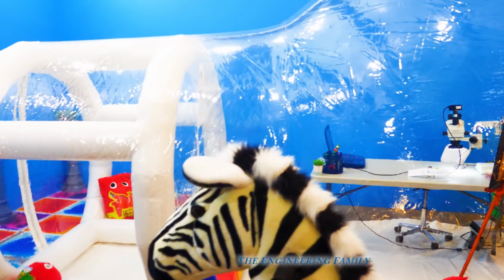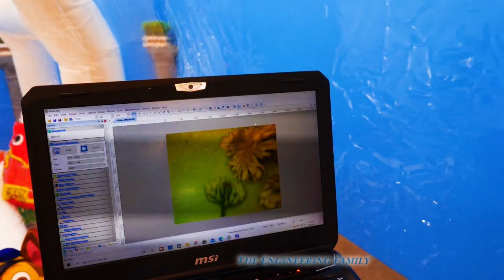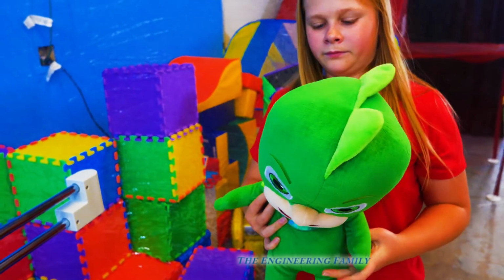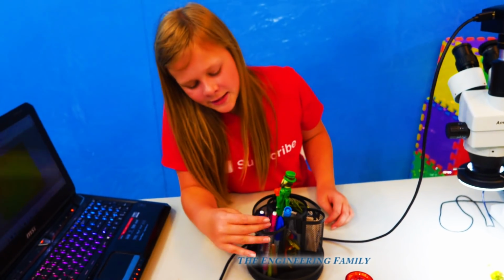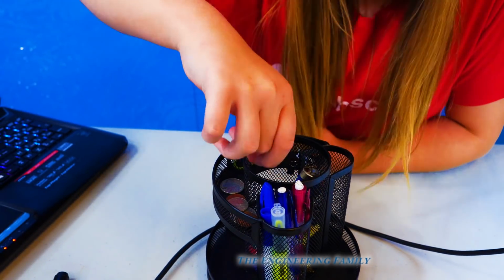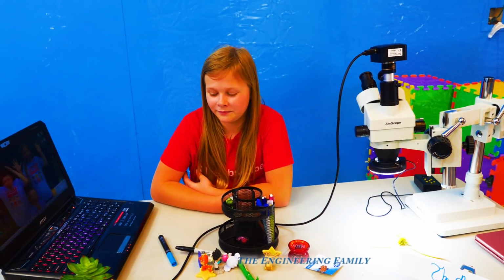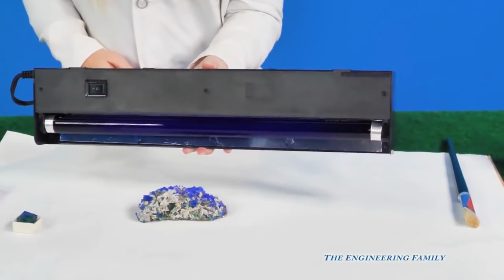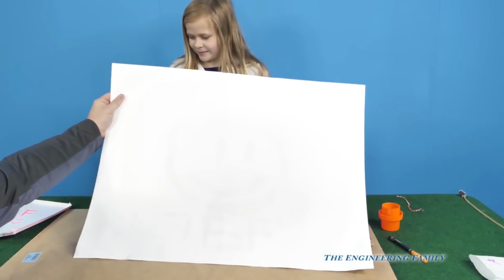Assistant Uses her Bubble Fort With PJ Masks for her Homeschool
The Assistant show you her bubble fort homeschool! She shows you her bubble fort, her microscope for science. The Assistant also shows you all of the hidden members of PJ Masks and Paw Patrol that she shares the fort with!